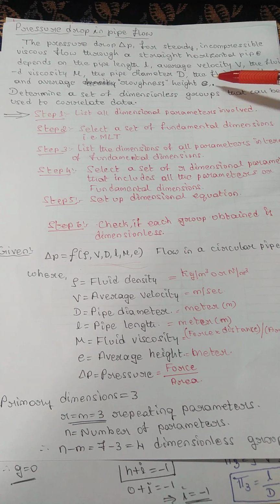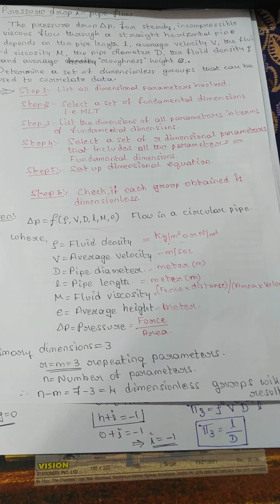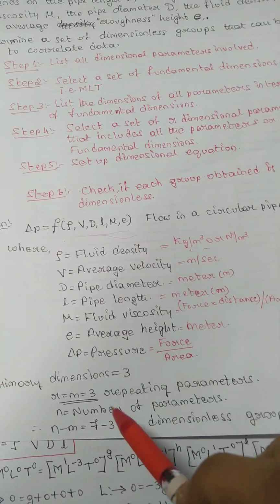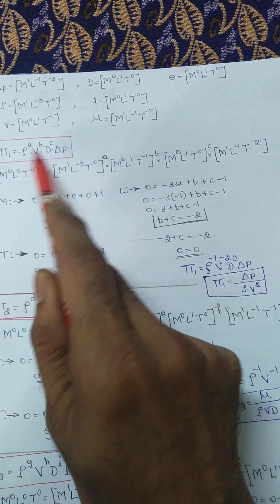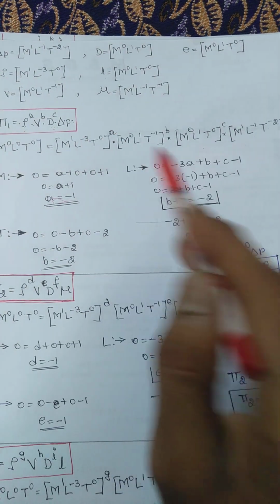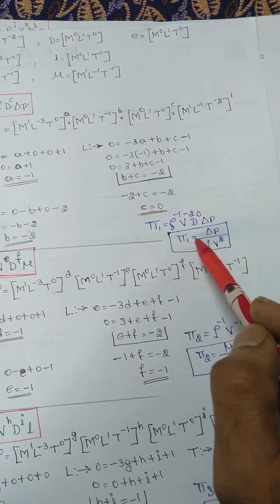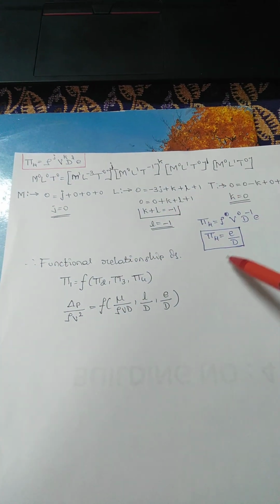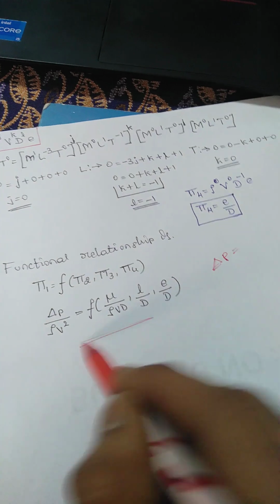Buckingham Pi {π} theorem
Buckingham theorem
Pi theorem
Fluid mechanics